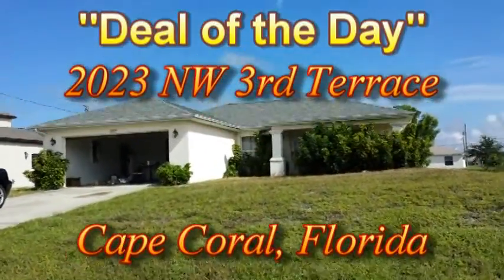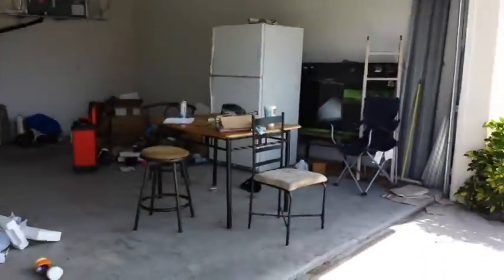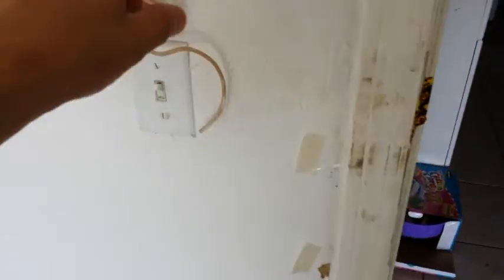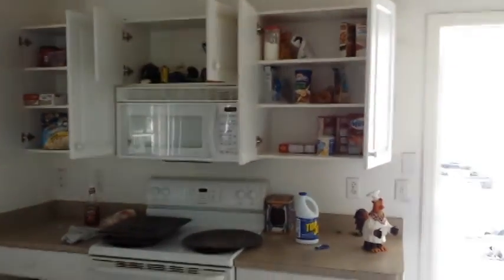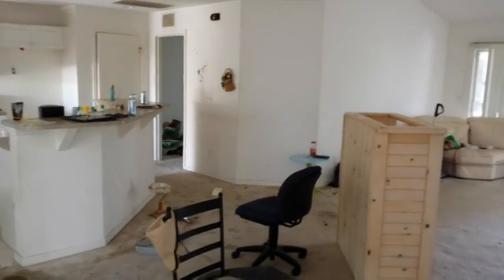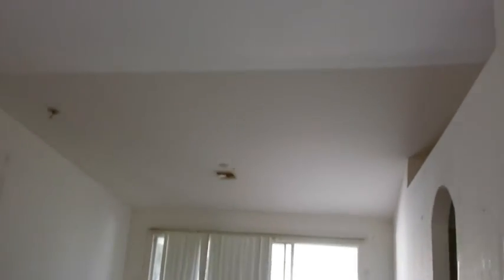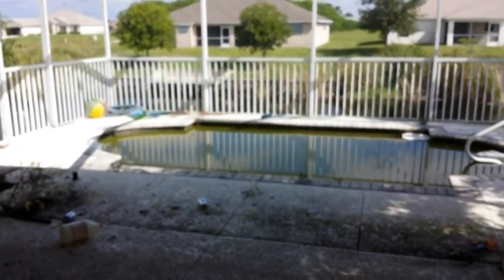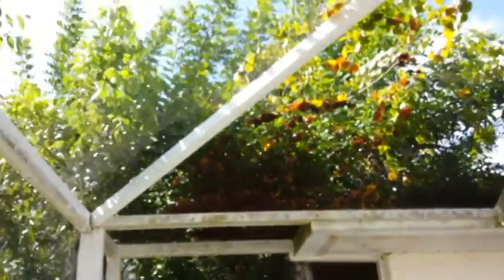2023 NW 3rd Ter, Cape Coral Before video 9-5-2013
2023  NW 3rd Ter,  Cape Coral -  Before video 9-552013

Dave Dettmann takes you on a walk through the most recent bank repo, short sale or other foreclosure property recently acquired by his company.  Here we have a look at the property in its present condition before clean-up or any other type of work is done.  Dave will point out all the areas that need repair, the time he expects the repairs to take to complete, and the estimated cost of the repairs.  He will tell you what they paid to acquire the property, and what they expect to re-sell it for, then outlining the profit margin and making a judgment call as to how good of an investment it will be.  Dave has been in the real estate business since 1988, and has been flipping houses since 1996.
For more information on this or any other property, or to make an offer, contact "House-Flippers" of RE/MAX EDGE of Fort Myers, 2285 First Street, Fort Myers, FL. 33901.